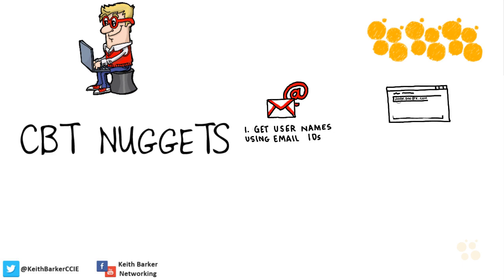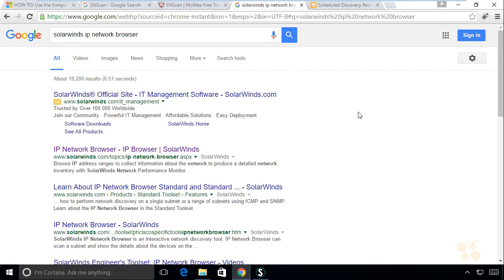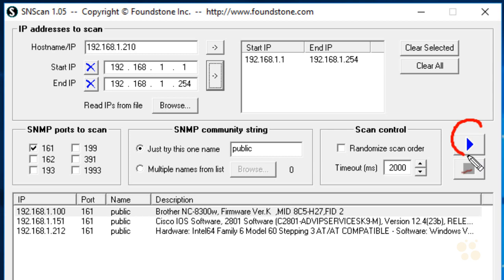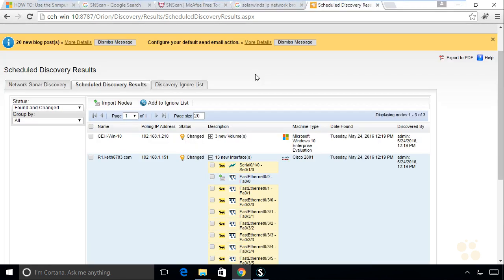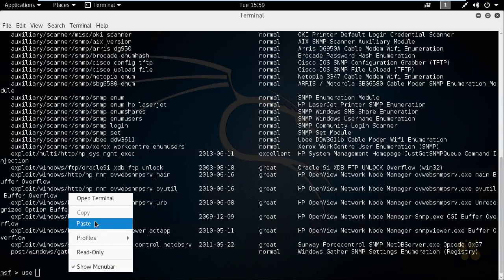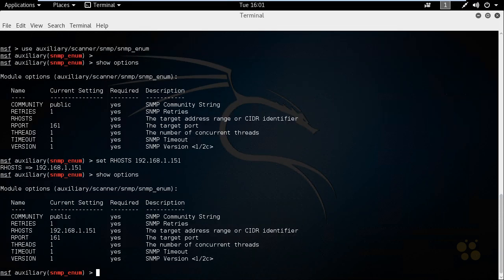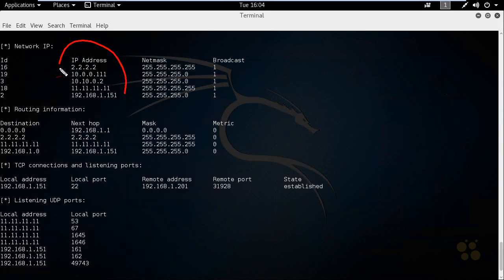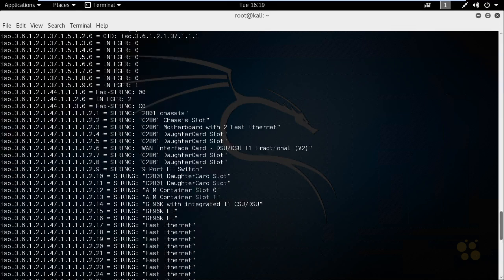37 SNMP Enumeration Tools | BECOME a professional hacker with white hat hacker